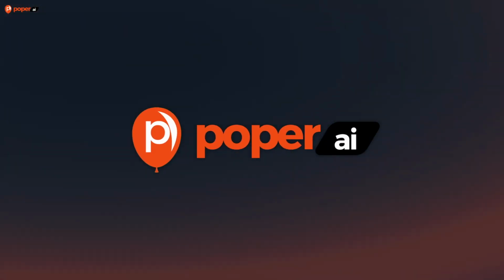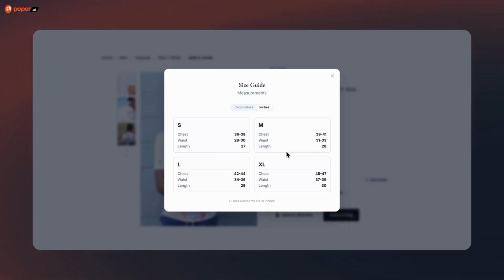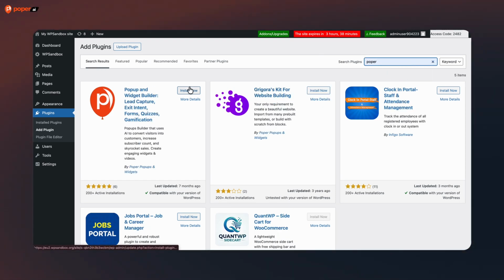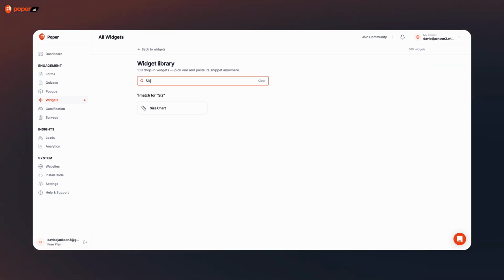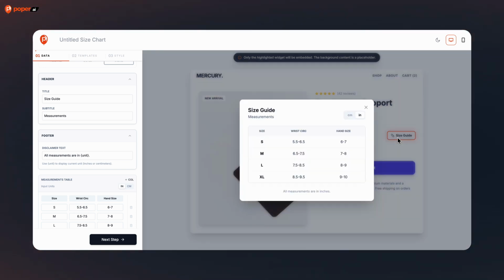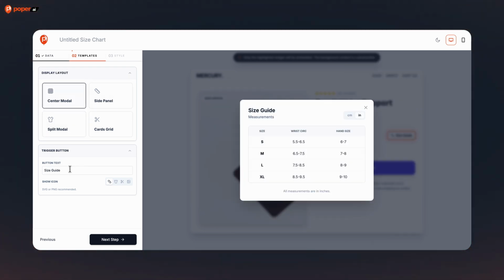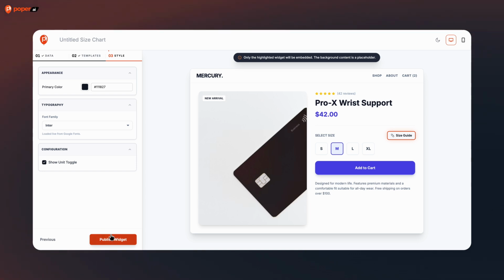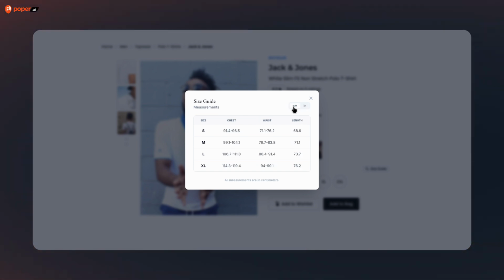How to Add a Size Chart in WooCommerce (2026 Guide)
Want to help shoppers choose the right size before they check out?

In this tutorial, you'll learn how to add a Size Chart Widget to your WooCommerce store and display clear sizing information for clothing, footwear, accessories, and other products.

Perfect for:
• Clothing stores
• Fashion brands
• Shoe retailers
• Sportswear shops
• Jewelry stores
• Ecommerce businesses

A size chart helps customers find the right fit, improves their shopping experience, and can reduce returns caused by incorrect sizing.